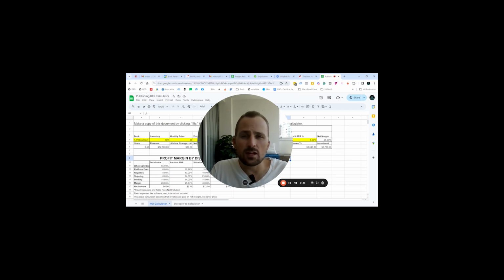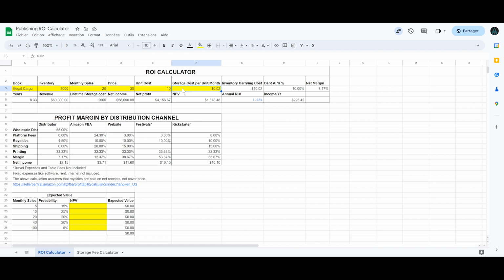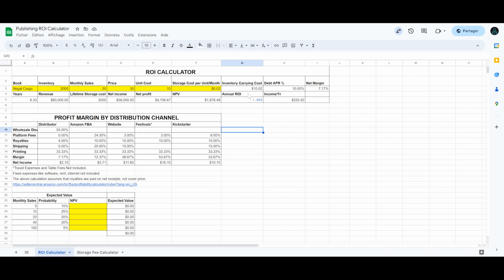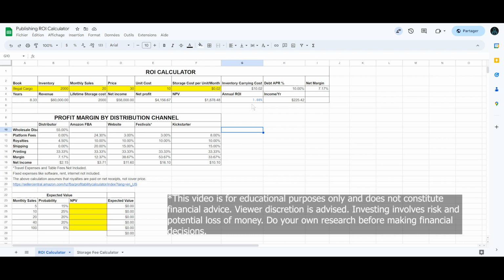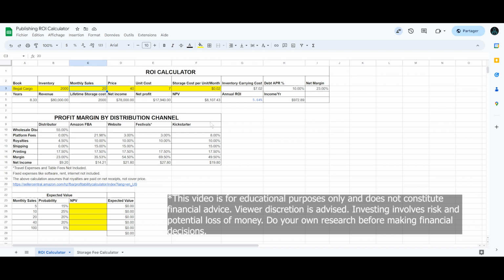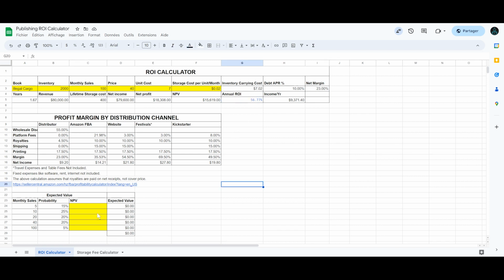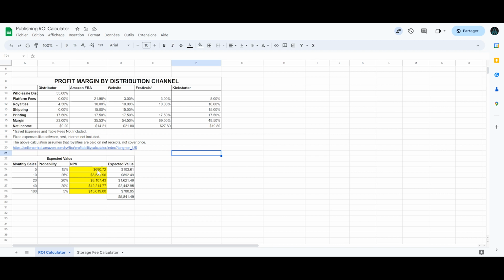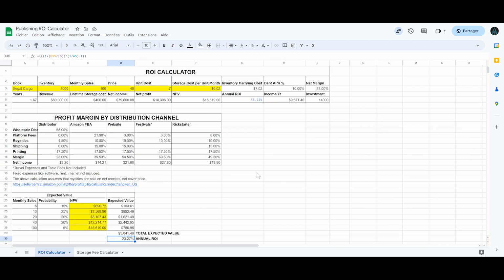Is publishing profitable? This tool offers an answer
Visit course.blackpanelpress.com for our full publishing course.